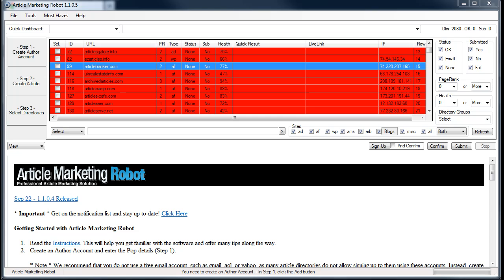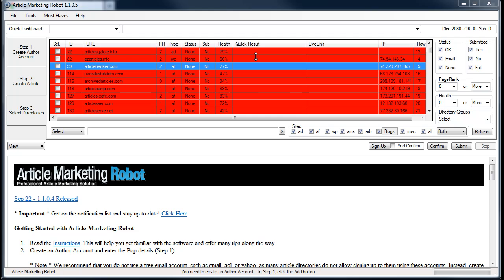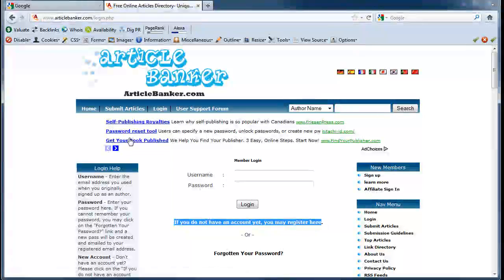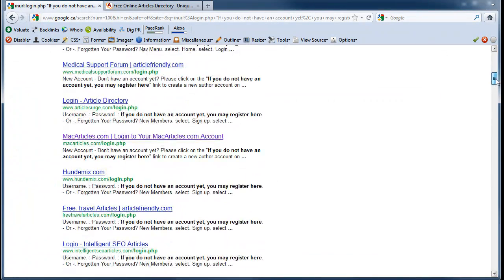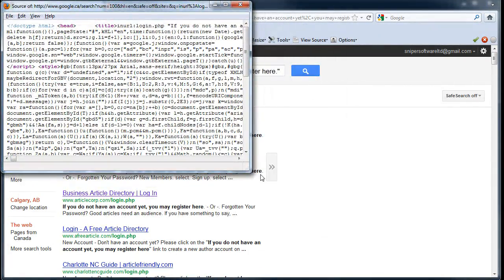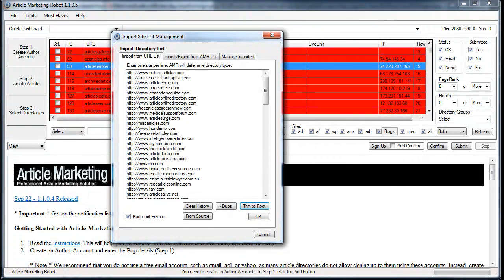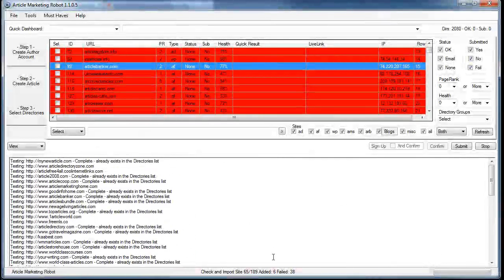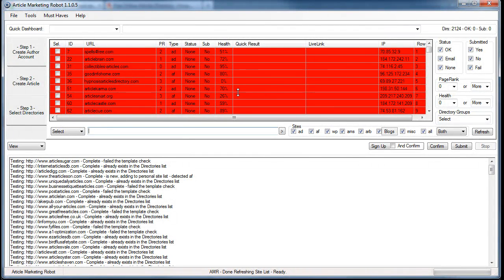Semi-Automatic Scraping using Article Marketing Robot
Since the public site list is getting spammed to death, I strongly encourage people to scrape. Here is a utility to help with that.